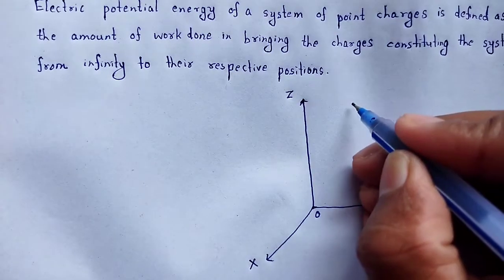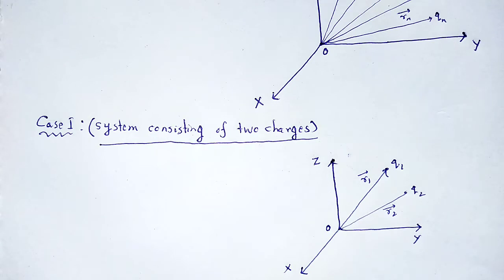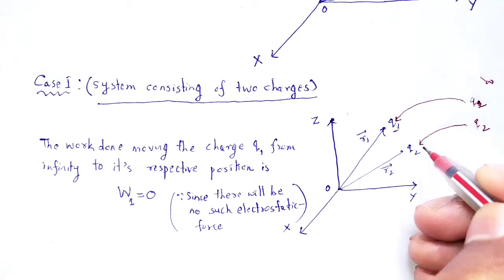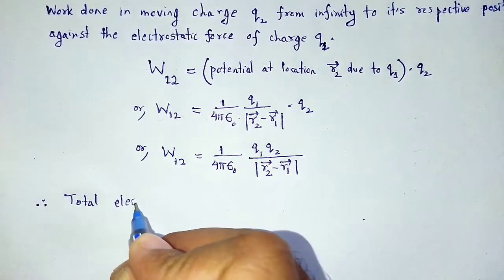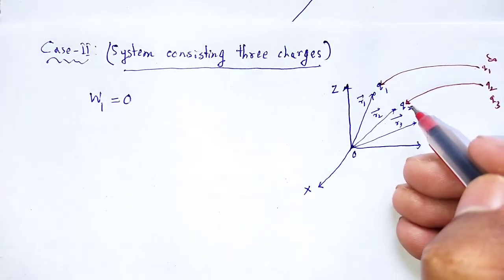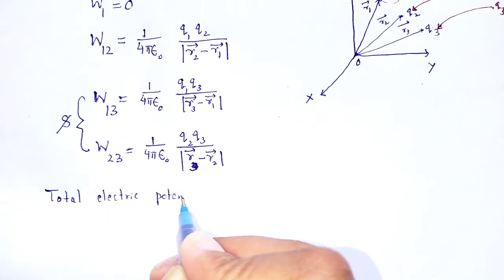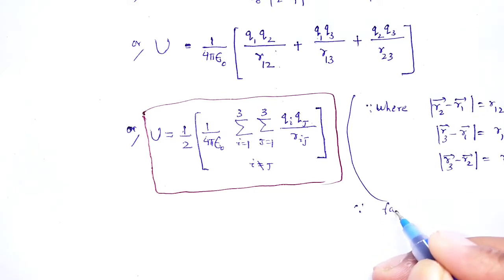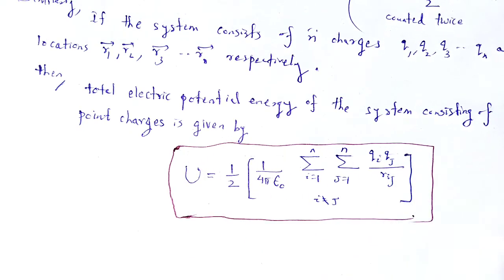ELECTRICITY AND MAGNETISM: Electric potential energy of a system of point charges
In this video we studied about the concept of electrostatic potential energy of a system of point charges.